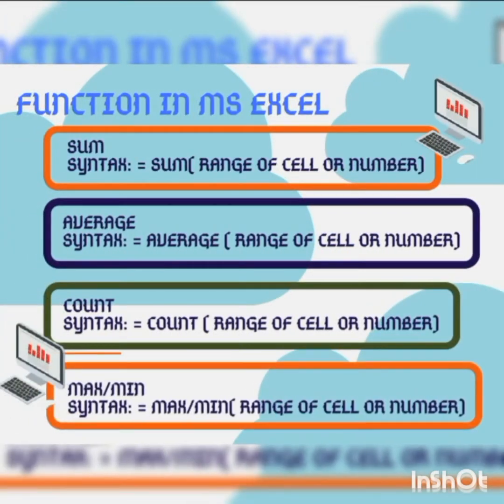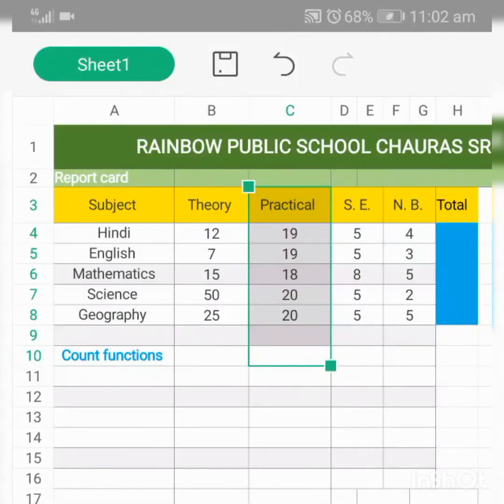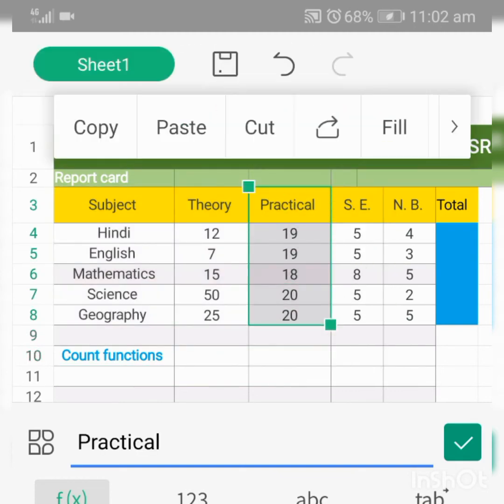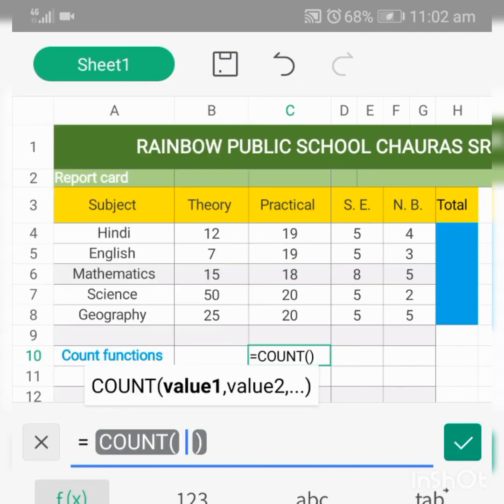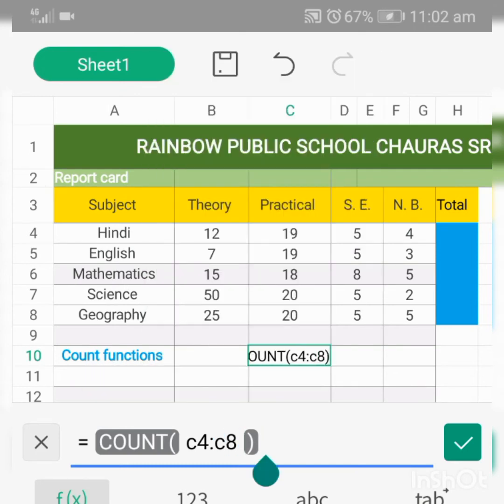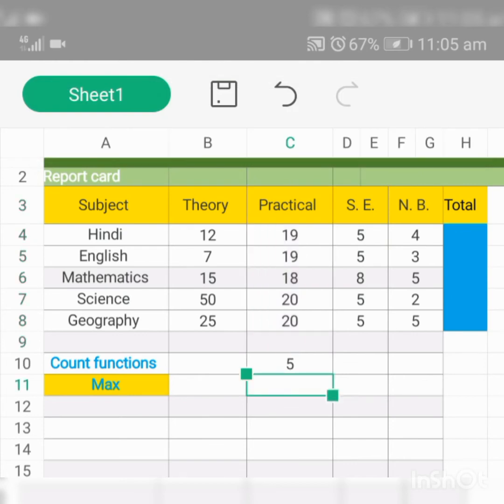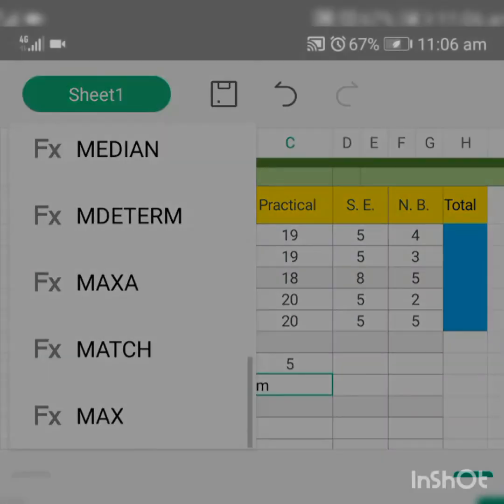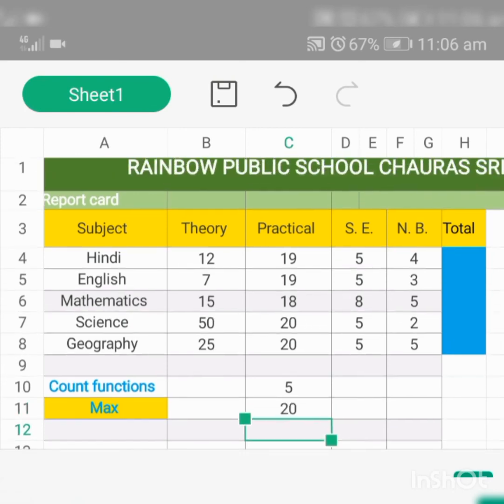Computer (Class - 7th)- MS EXCEL 2007 Charts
Functions used in MS Excel
Rainbow Public School Chauras Srinagar